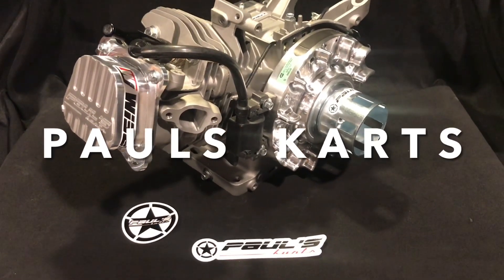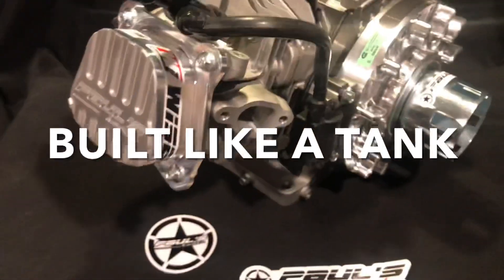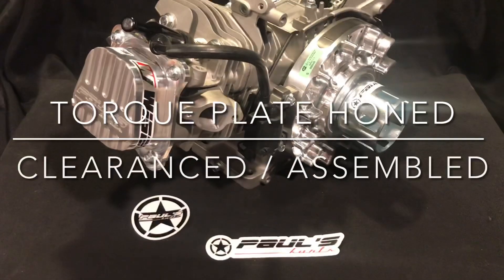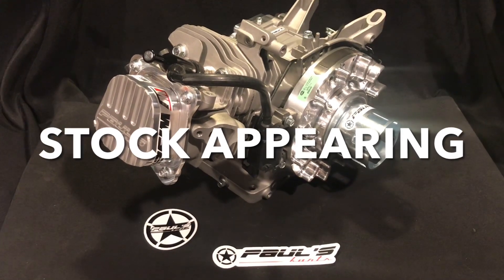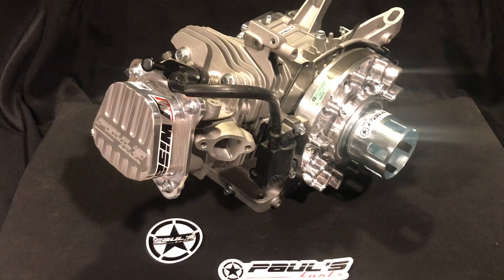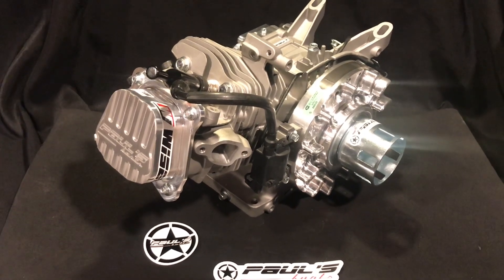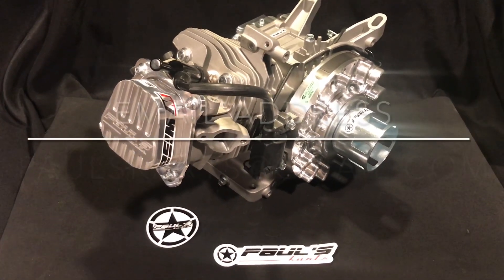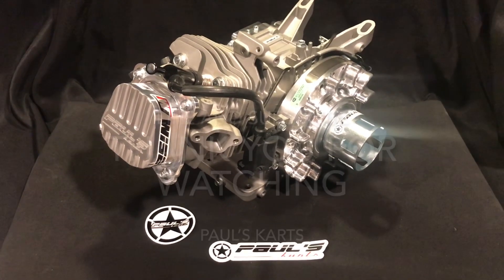Predator 212 engine “ Budget friendly” complete assembled // Paul’s karts